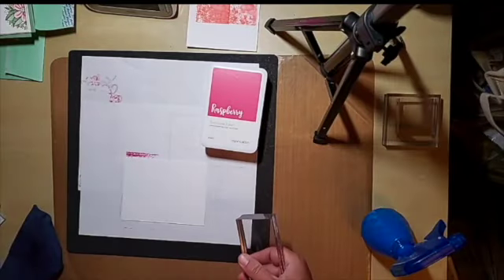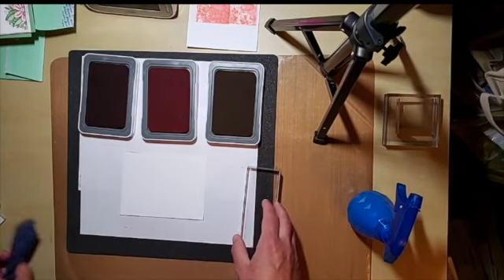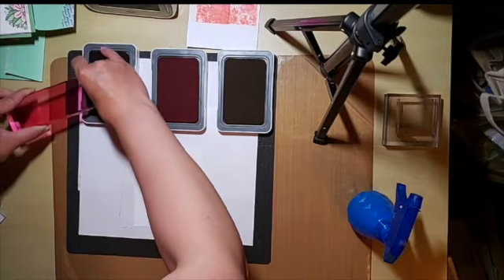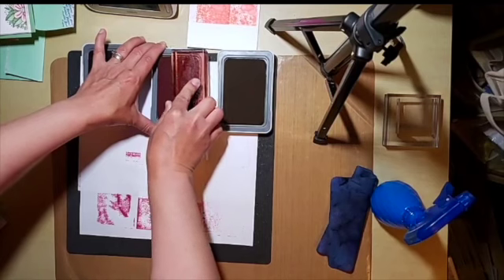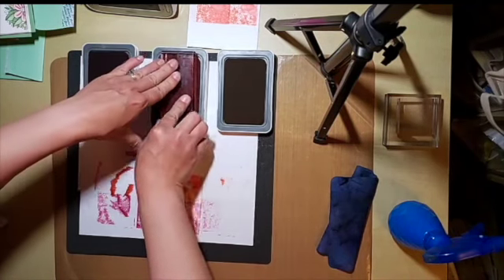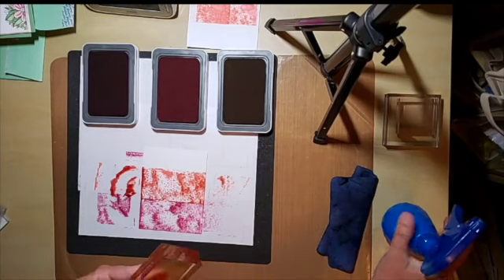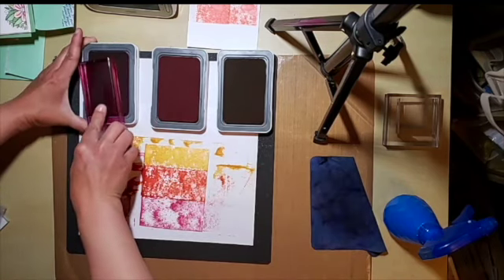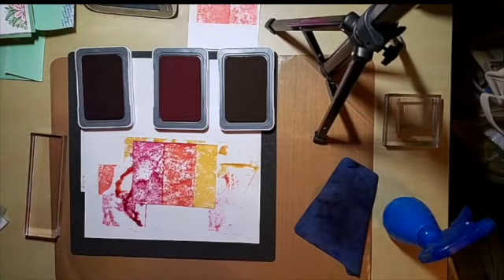Technique Tuesday: Block Stamping